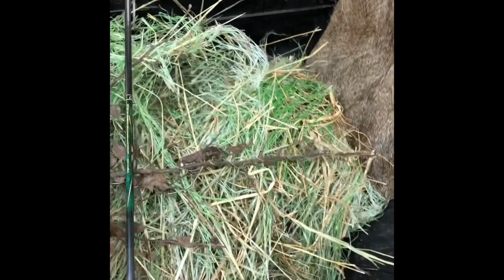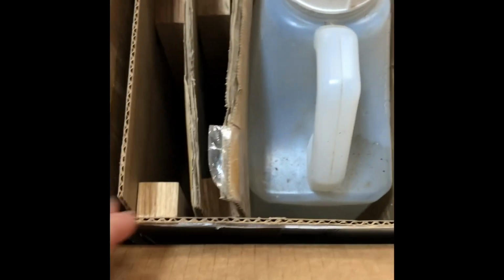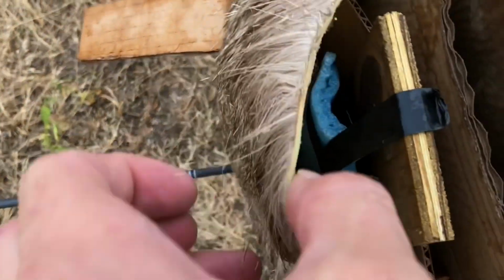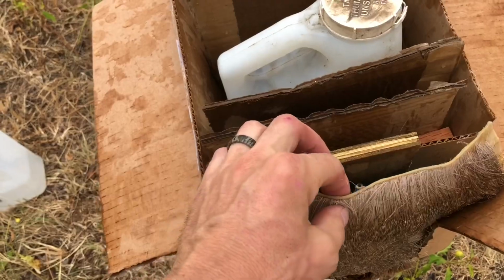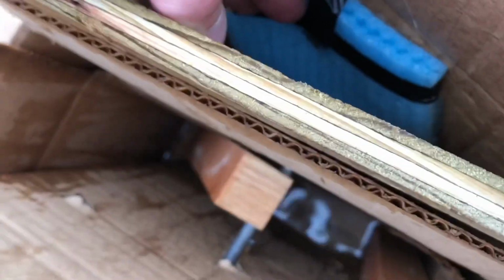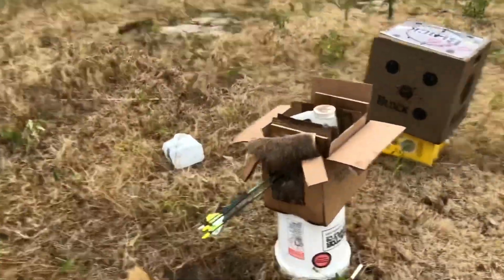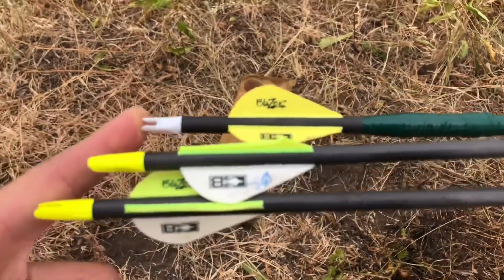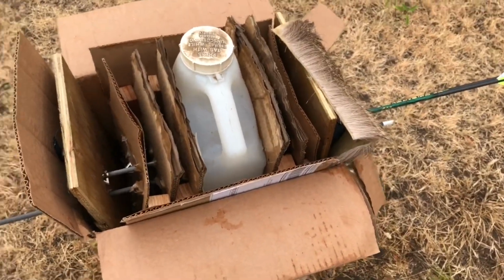Heavy vs Light Arrow Penetration Test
Had Covid all week, so I spent my time researching differences in arrow weights. I’m not really interested in extremes, as I mostly just shoot deer and hogs. But what I found was that foam and ballistics gel don’t do a good job of comparing arrow penetration. I attempted to make a much more representative test, and I think I accomplished that.

Arrows:
All .245 shaft, all same length, none with any kind of lubricating coating (like some of the victory arrows)
Light: 425gr 13.2% foc
Medium: 505gr 17.5% foc
Heavier: 545gr 13.2% foc (with tape added, which has to hurt speed)
Bonus arrow at the end, the setup I use to hunt: 525gr (weight from tape removed), 18% foc.

I’m at 25 yards, Hoyt rampage at 62 pound draw.

I think I covered everything. This has to be a better test than foam. Ignore the videography, I’ve never put a video on YouTube like this, and only tied clips together on an iPad.